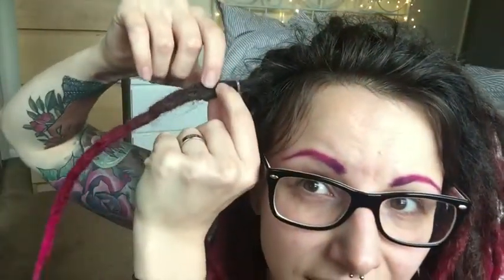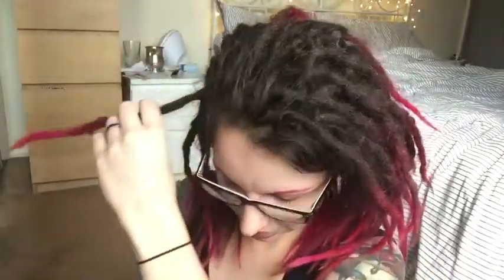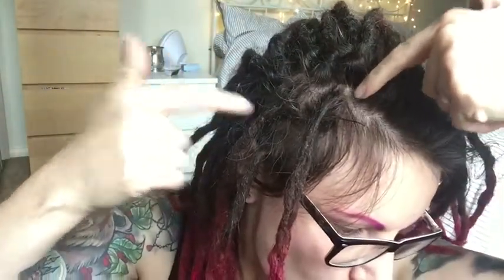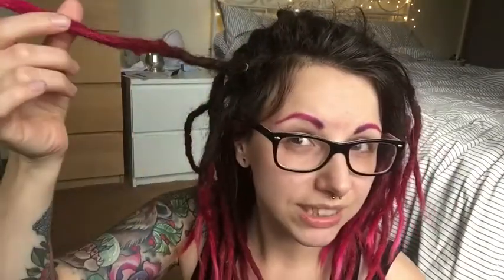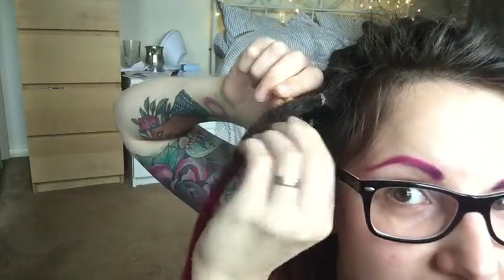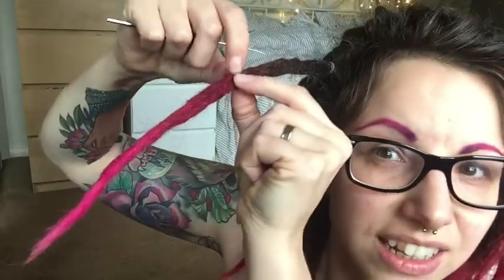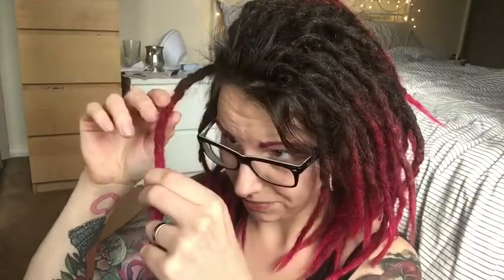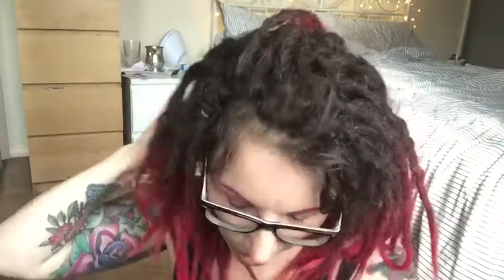COMBINING DREADLOCKS. How to join dreads together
As my dreads are starting to mature i've found some of them got too thin and needed to be joined with another dreadlock to keep them strong. I show you how I combine my dreadlocks, and advice on choosing which ones to join together.